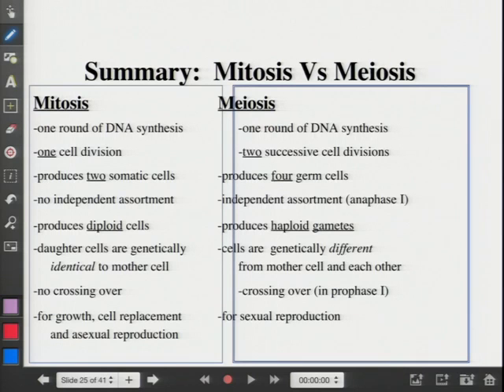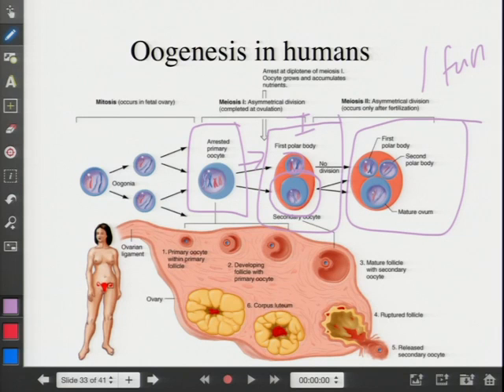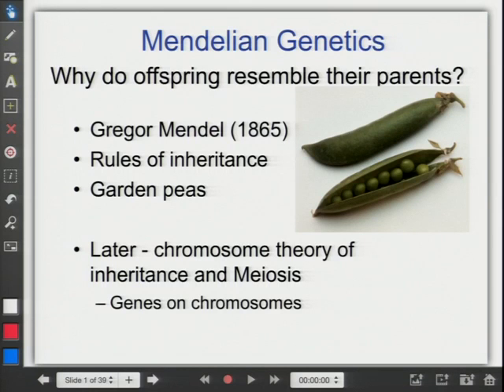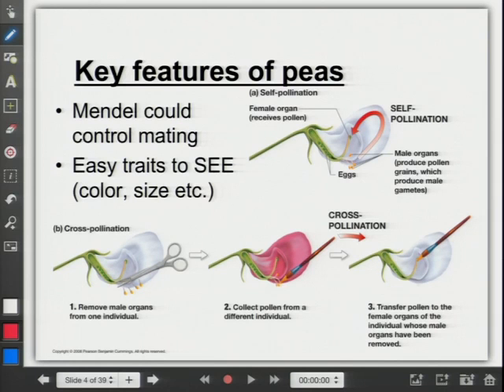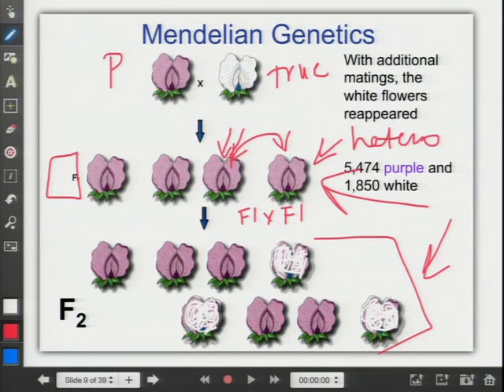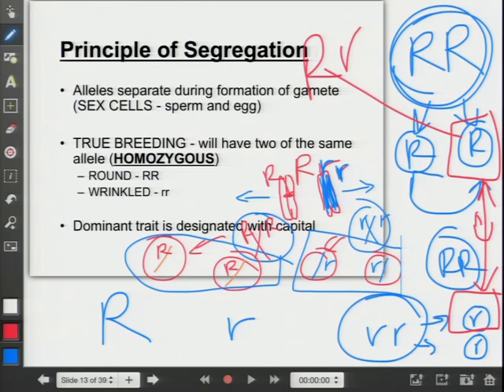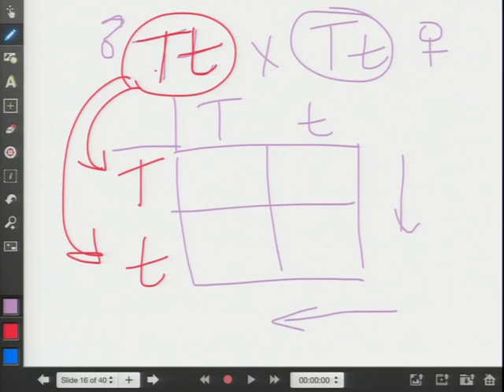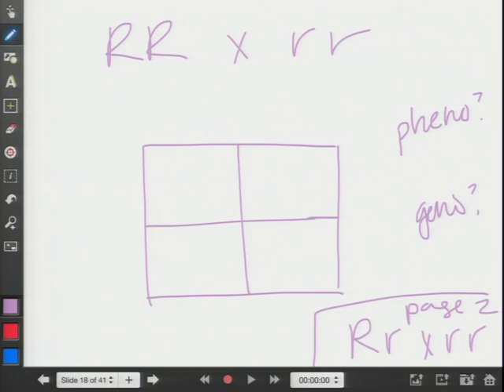Biol 107 Classroom Lecture Capture MendelianGenetics Monohybrid 8-5-14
Intro to cell and molecular biology Mendelian genetics lecture